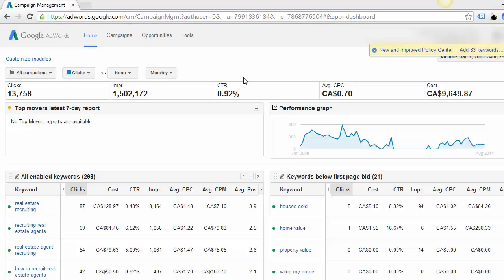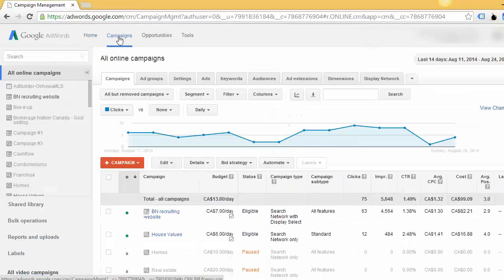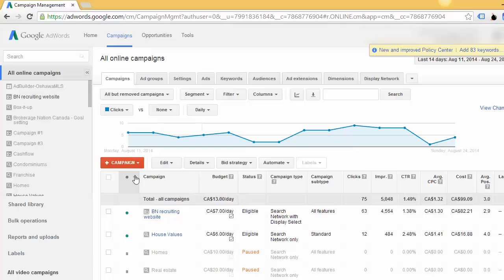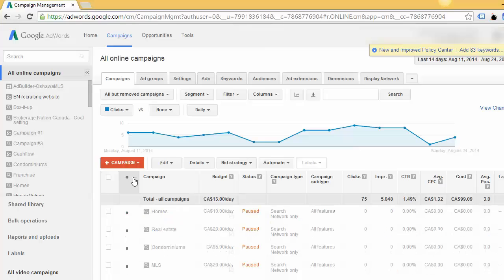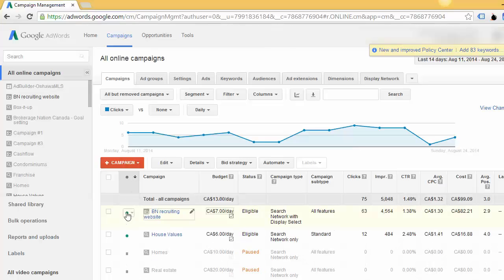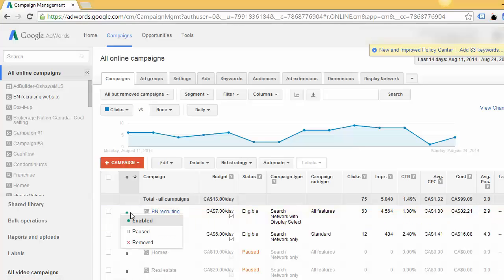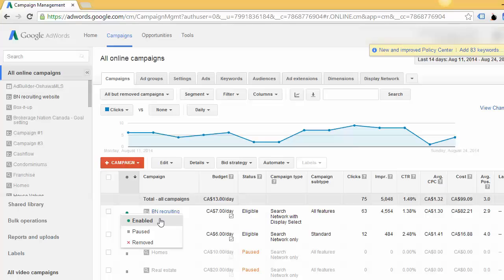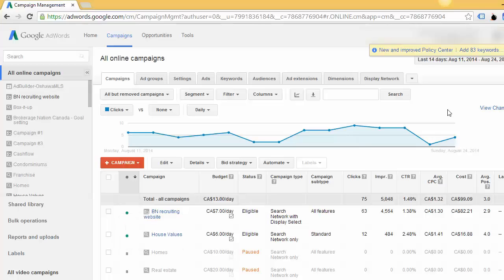How to stop or pause Google Adwords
How do I stop (or pause) my Google Adwords? This is a quick answer!

If you set up PPC ads and don't want to get billed anymore you can simply pause the google campaign like this (watch video).